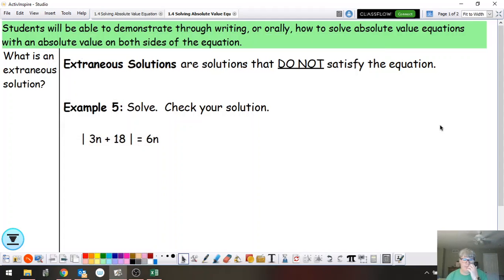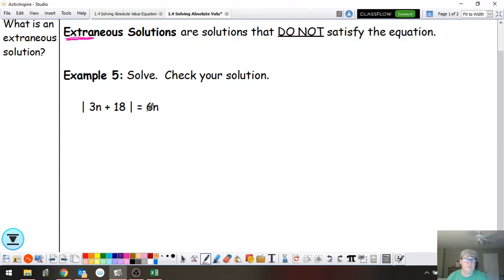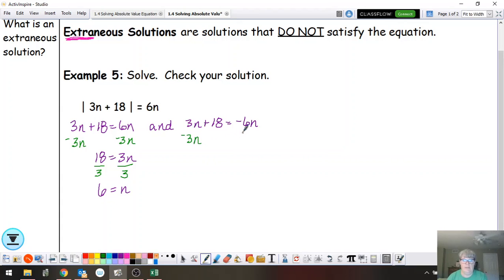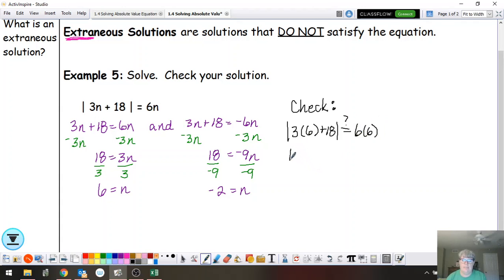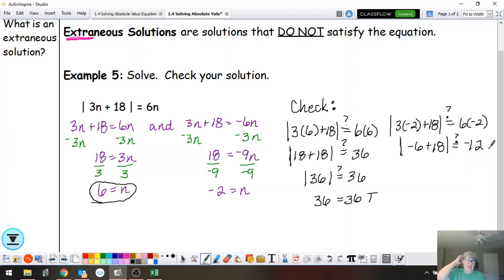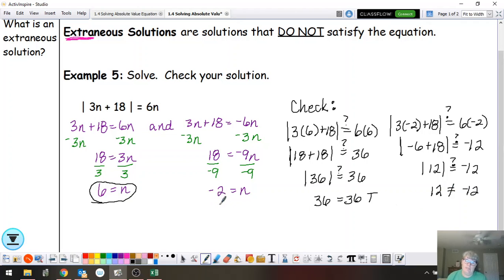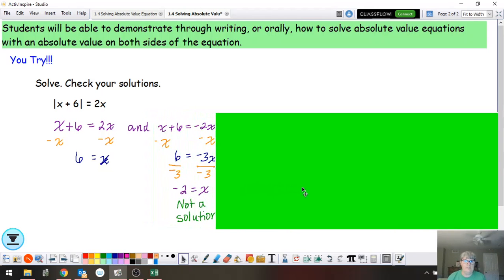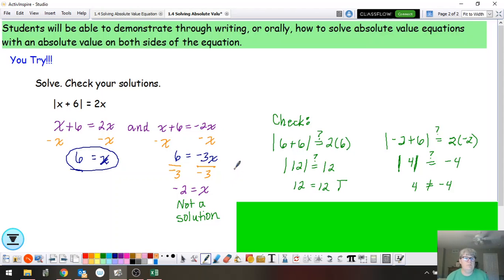Lesson 1.4 Solving Absolute Value Equations Part 2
Solving absolute value equations set equal to an algebraic expression